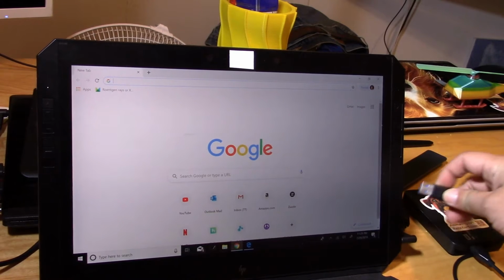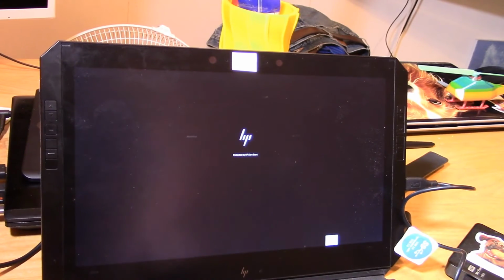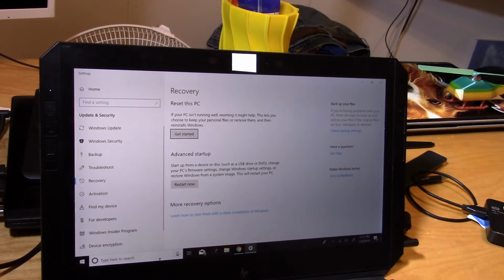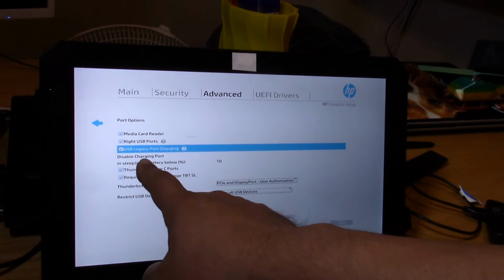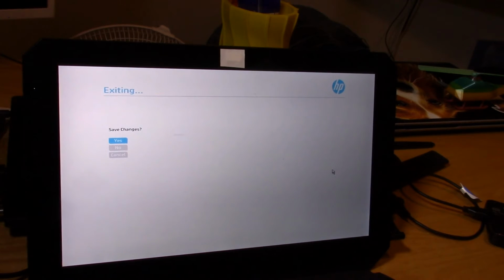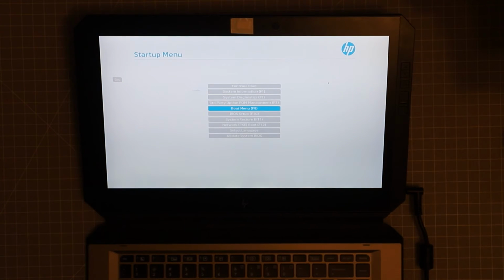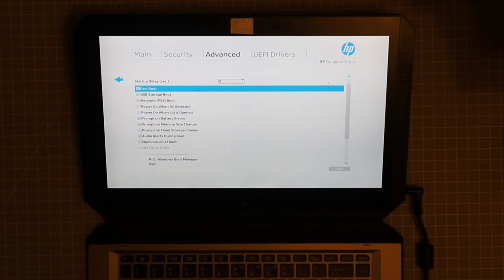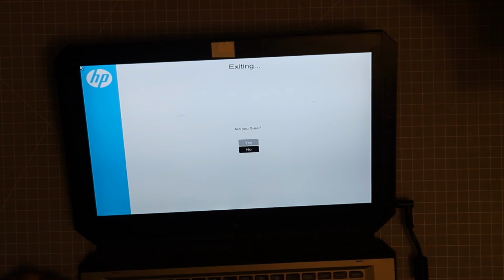Hp Zbook fix power drain and bios - Windows 10 bios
How to fix battery drain on laptop. How to enter the bios with the windows 10 operating system. If you have fast boot enabled you will not be able to push shortcut keys to enter the bios. This video shows how to fix the power drain and enter the bios.